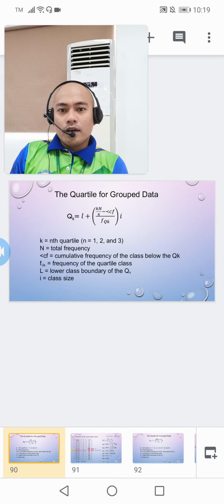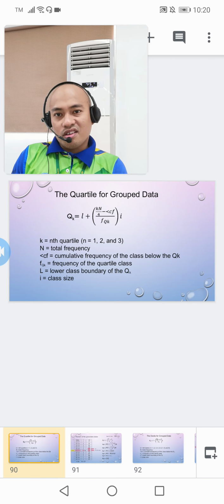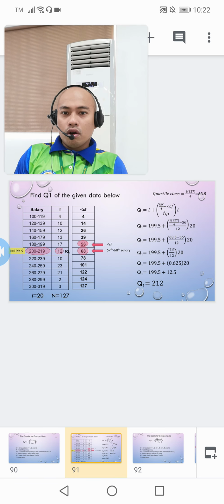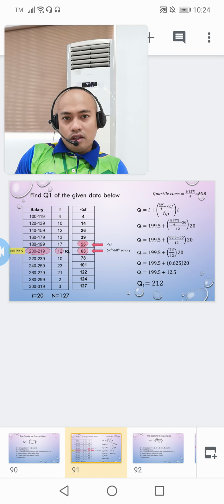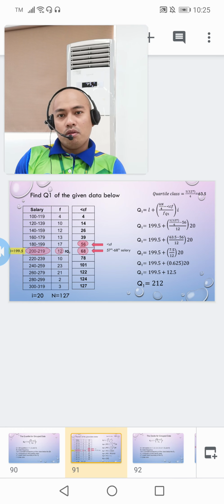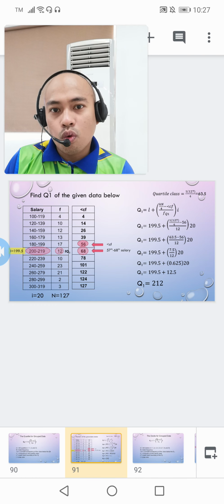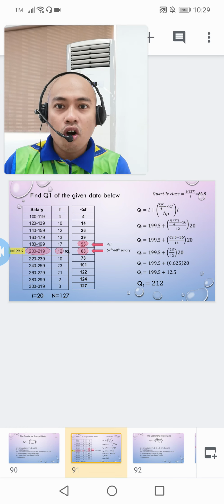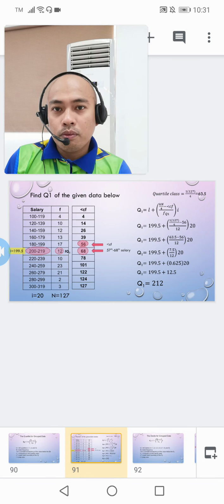Measures of Position: Quartile for Grouped Data